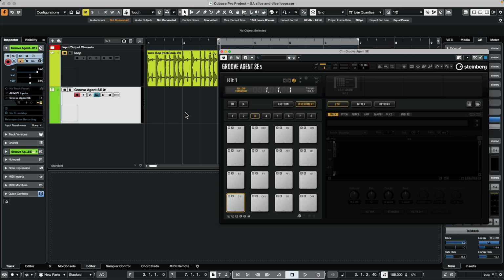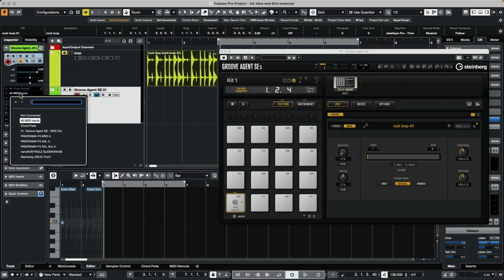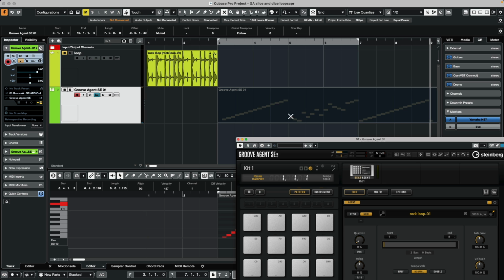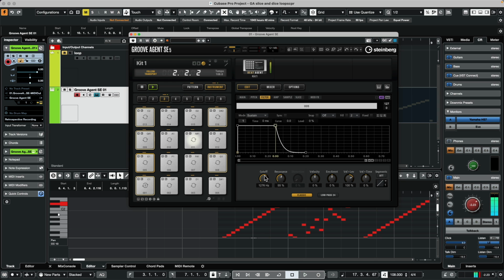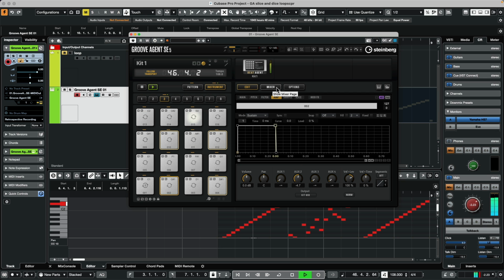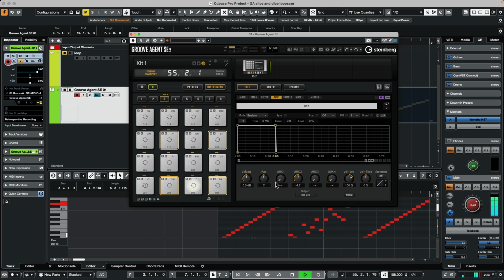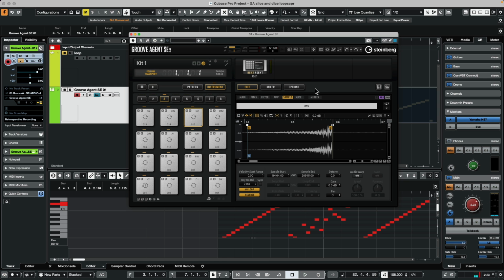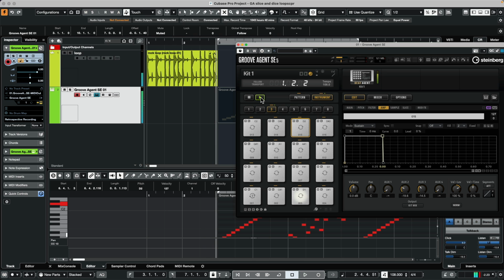Creative Drum Production Using Loops in Groove Agent SE | Cubase Q&A with Greg Ondo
In this Cubase music production tutorial, Greg Ondo looks at working with drum loops in Groove Agent SE. Groove Agent is one of the most versatile VST instruments within Cubase, with many options to let your drum programming and beat making creativity reach their full potential.

Special thanks to Greg Ondo.